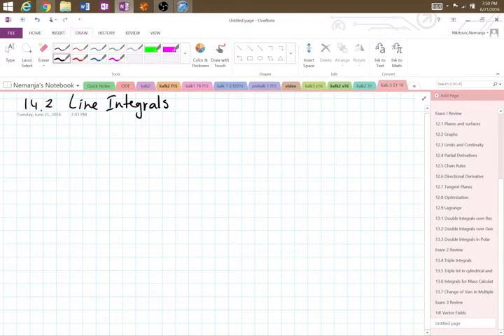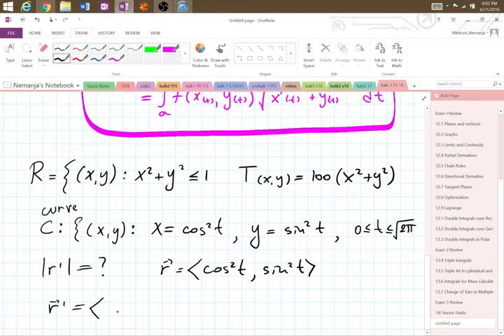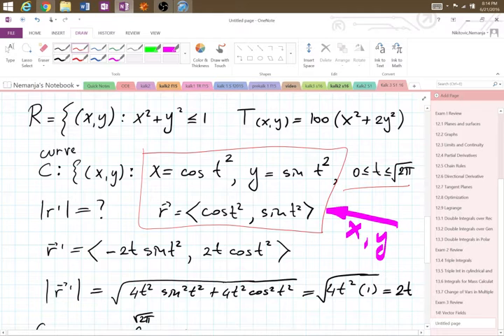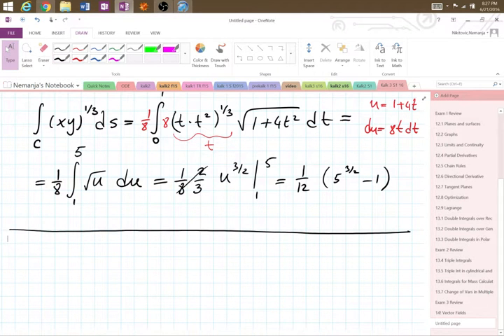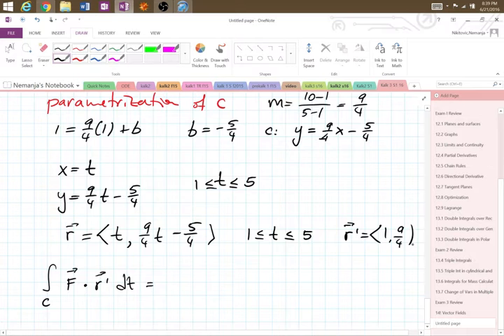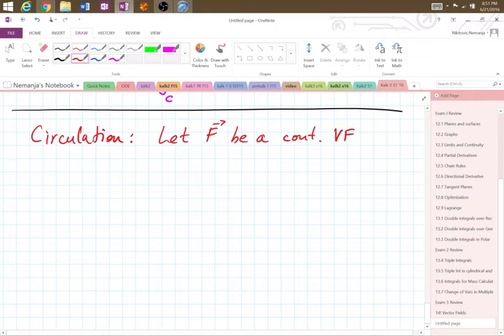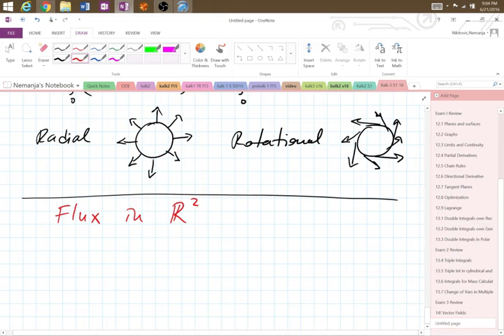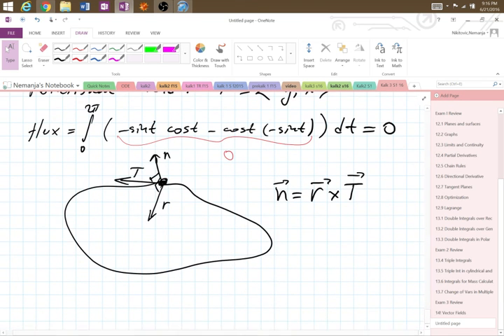Nik's Live Calculus 3 Stream (14.2 Line Integrals)